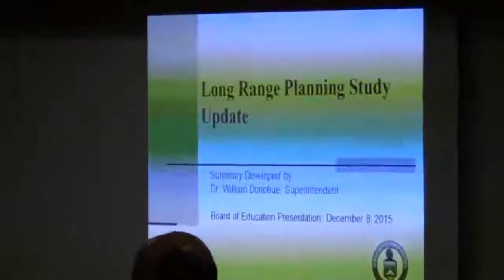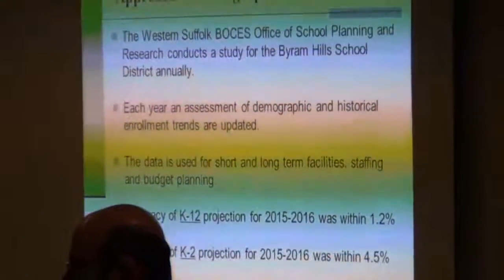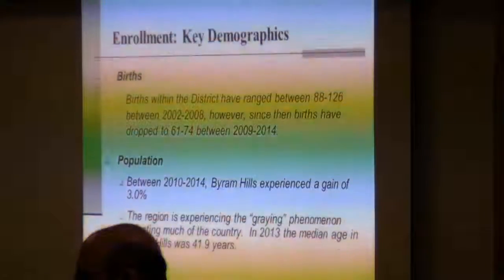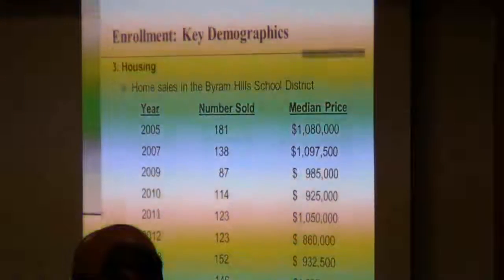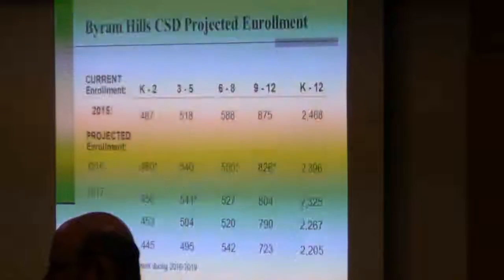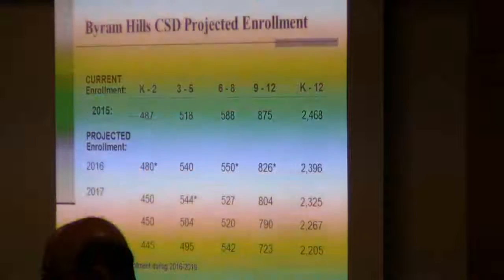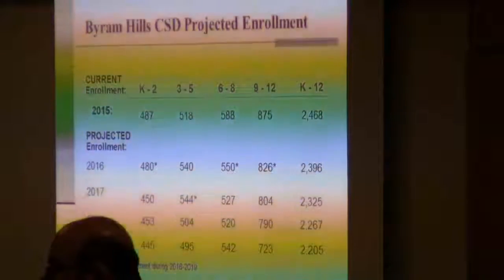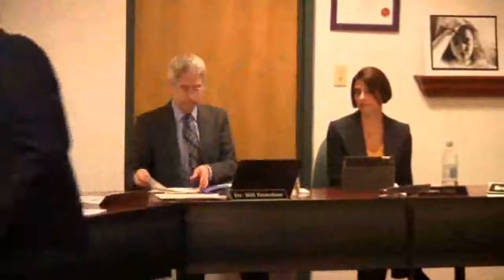Board of Education Meeting - December 8, 2015 - Part 3